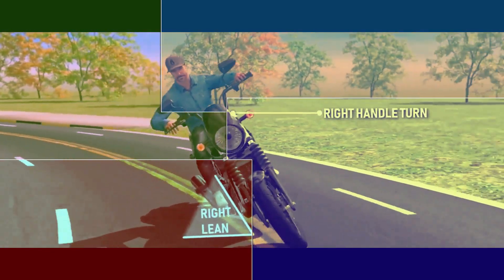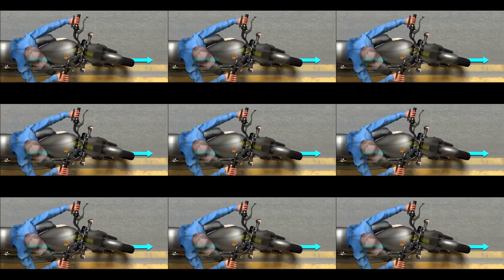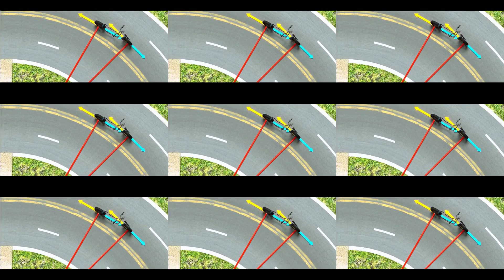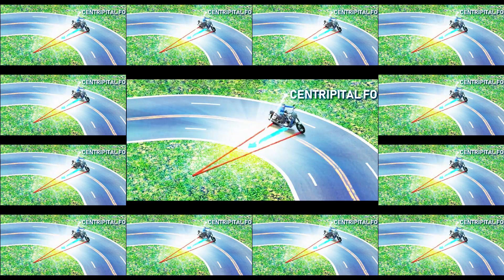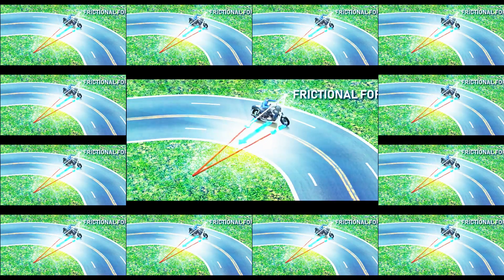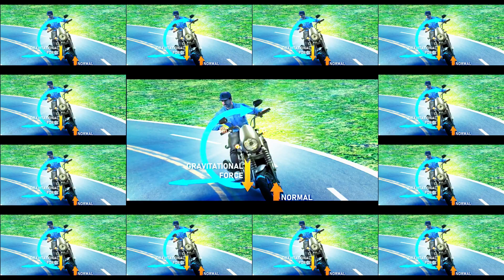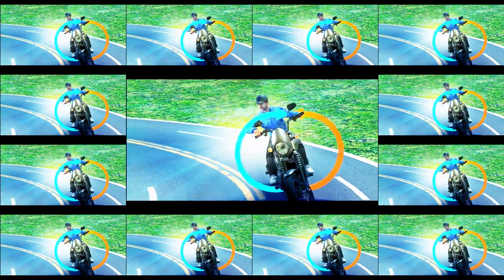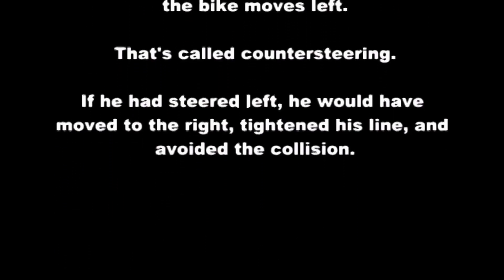How To Counter Steer A Motor Bike/ The Physic of Counter Steering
Counter steering is an amazing technique used by many riders.
Is useful in making quick turn and doing some bike stunts .
Counter steering looks natural.
    You turn the handle bar to left, and the motorcycle makes a quick right turn. Before understanding the physics of counter steering
We need to understand the physics behind normal steering.